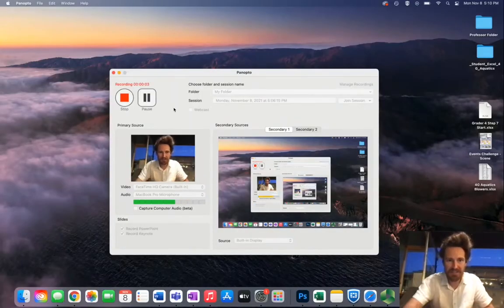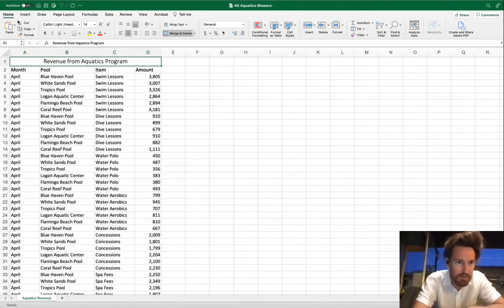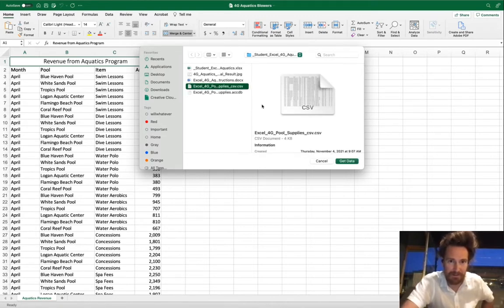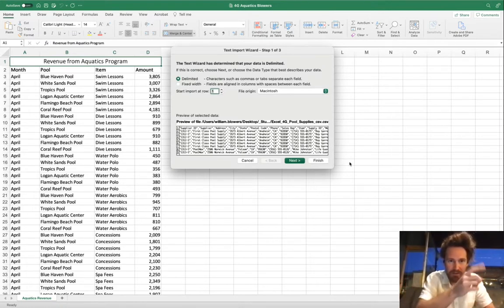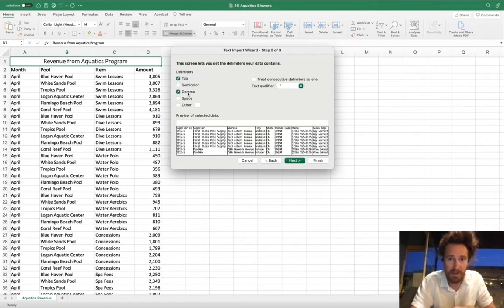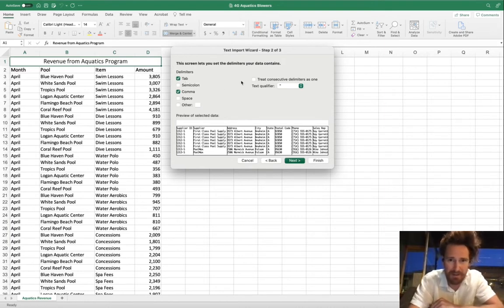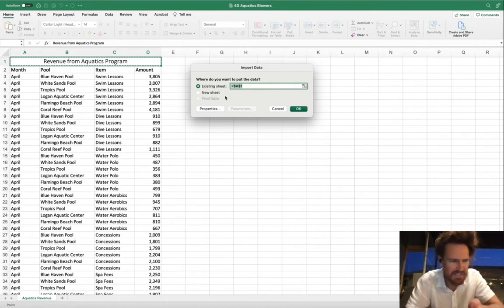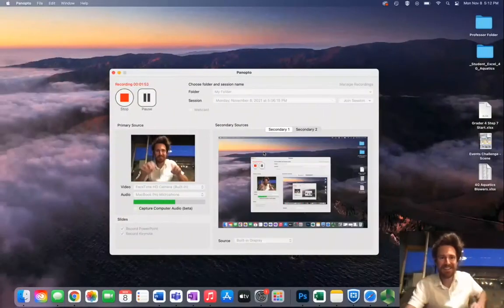Importing Data Mac 4G Aquatics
Thanks for working with me this week on solutions to upload data to Excel on Macs without Access. Reach out in the comments with other ways you can accomplish this on a Mac, too!